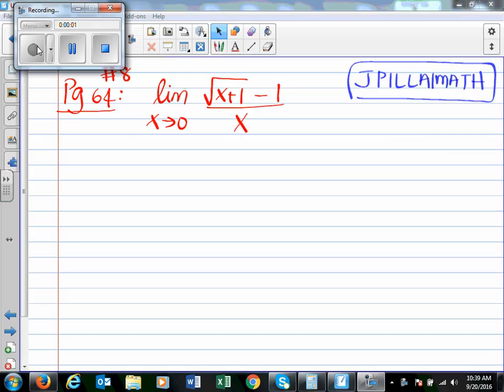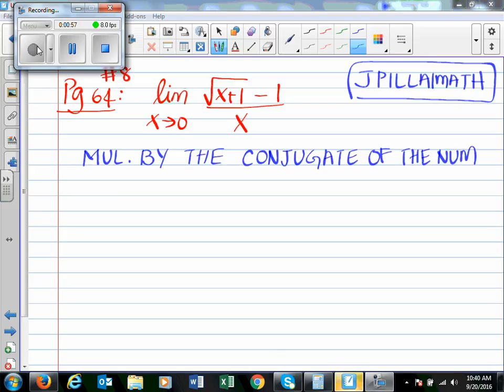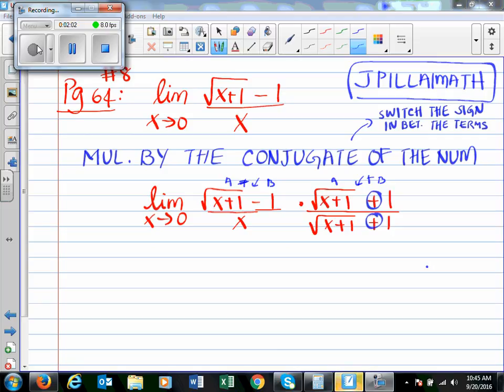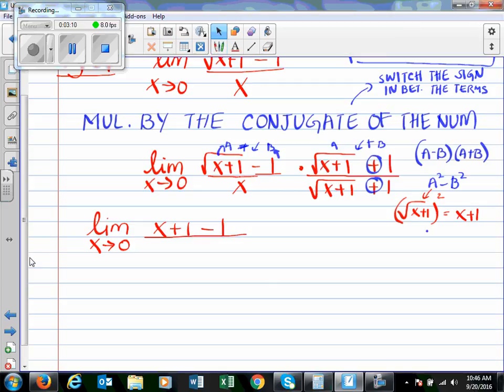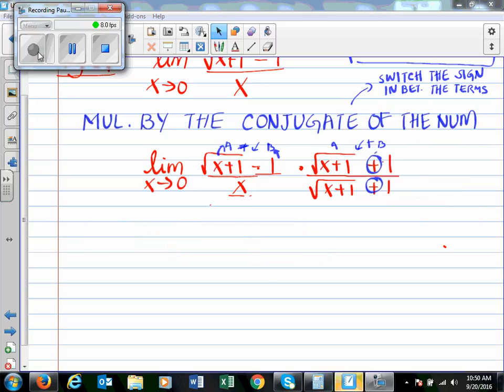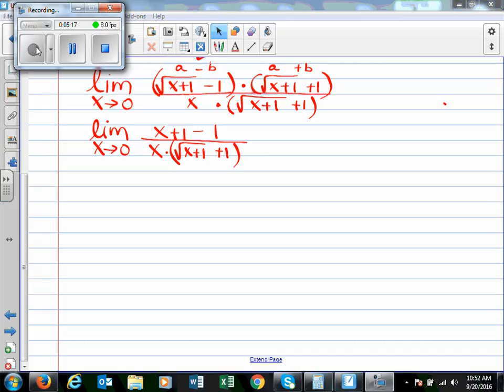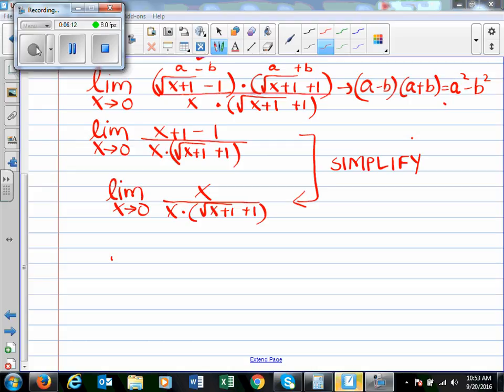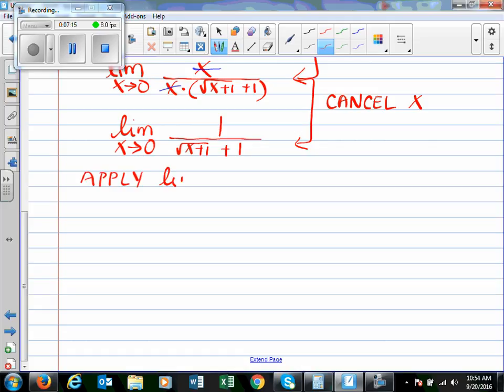Limits by rationalizing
To find a given limit by multiplying by the conjugate